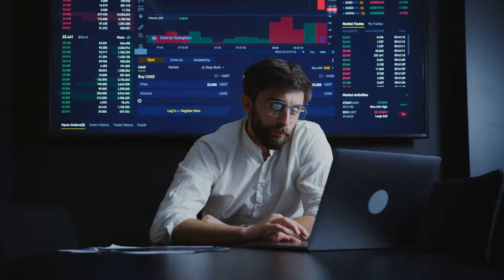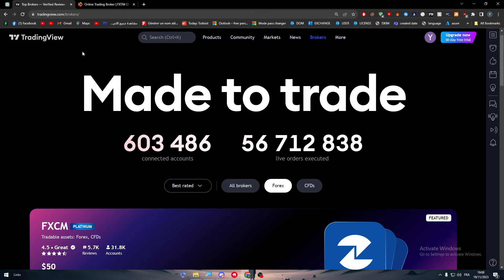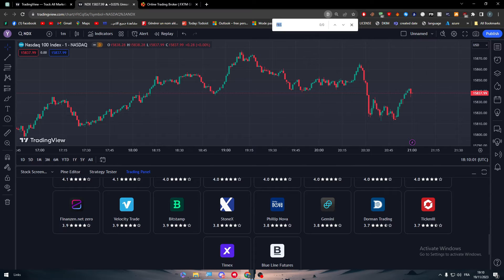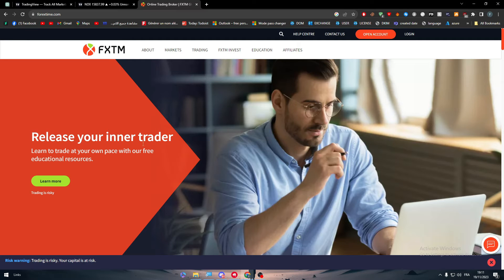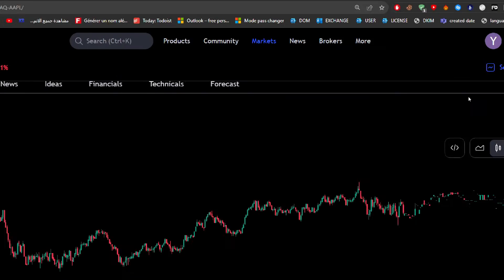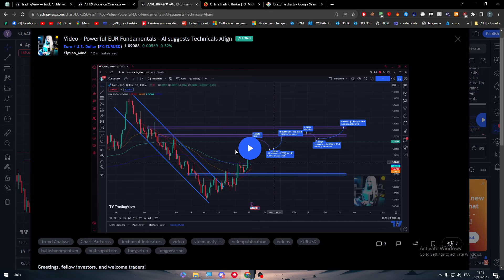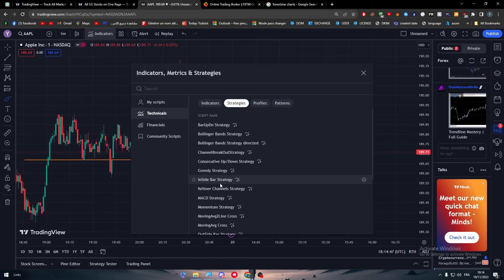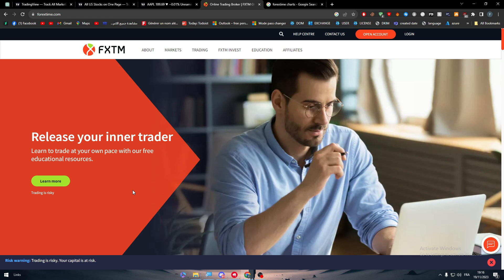How To Connect FXTM To TradingView 2025! (Full Tutorial)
Today we talk about connect fxtm to tradingview,tradingview tutorial,how to connect fxtm to tradingview